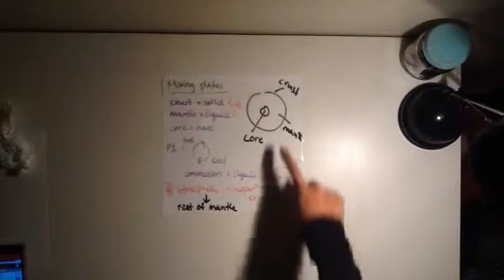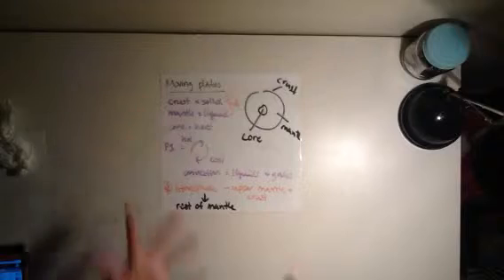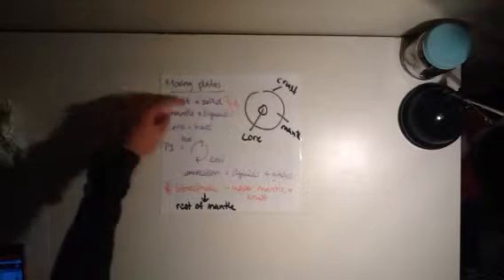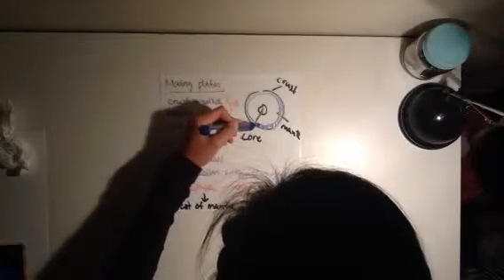Moving Plates (GCSE)